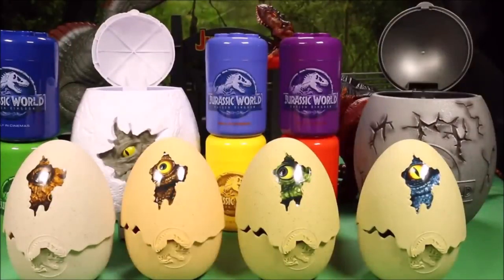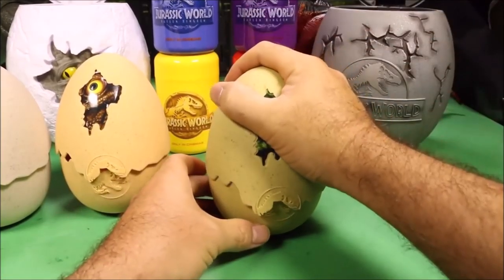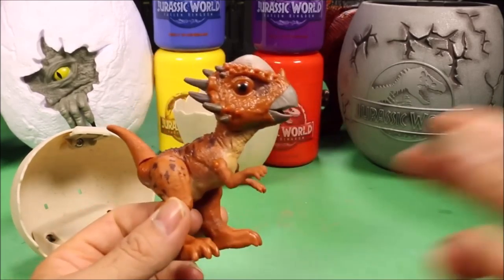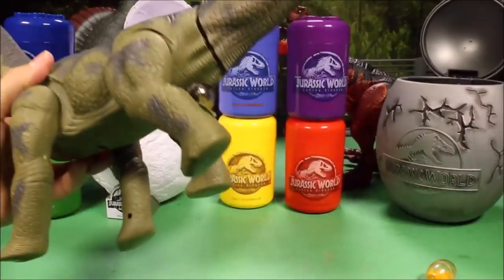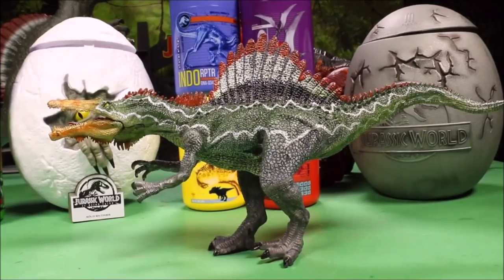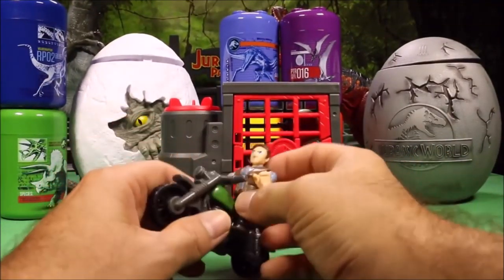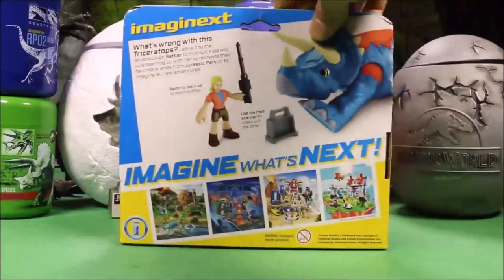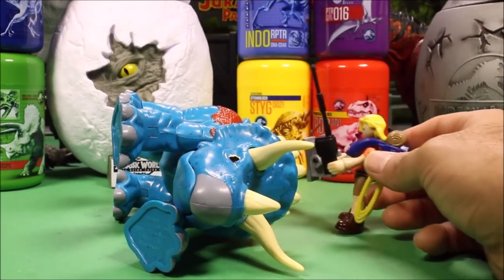Hatching New Dangerous Dinosaurs Spinosaurus Vs Spinosaurus Jurassic World Dinosaur Toys WD Toys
Spinosaurus VS SPINOSAURUS BATTLE DAMAGE JURASSIC WORLD!!!
Hatching Jurassic Park and Jurassic World Surprise Dinosaur Eggs. Dangerous Dino's include Indominus Rex, T-Rex, Spinosaurus,Carnotaurus, Brachiosaurus, Stegosaurus, Stygimoloch, and Indoraptor.
Fallen Kingdom Mattel Vs Hasbro. MattelRules Toys or Fallen Kingdom Toys Indominus Rex vs T-Rex Jurassic World 2. T-Rex Vs Raptor!

With this epic mega-figure, YOU get to decide how Kong became King! Take control of the mighty monster as he protects our world from the most powerful creatures on Skull Island. A 100-Foot mountain of muscle, Kong stands tall in the face of danger. Get ready for battle witht the new Kong of action!
New for 2016, Hasbro introduces a line of ferocious hybrid dinosaur figures that is sure to engage fans of all ages in prehistoric adventures! With the introduction of our predatory Pteramimus, cunning Carnoraptor, Hybrid Rampage Indominus rex massive Stegoceratops